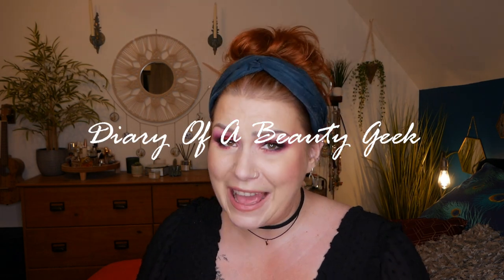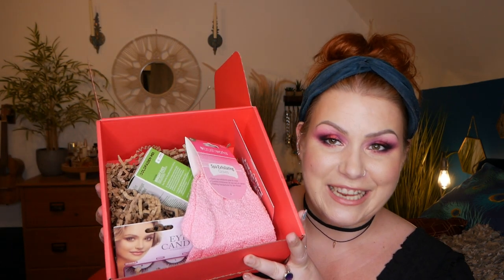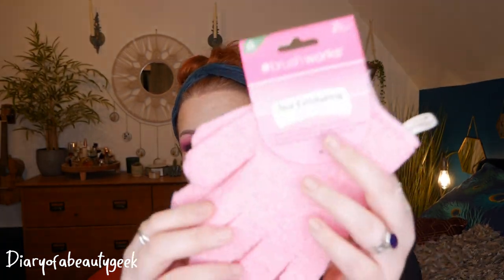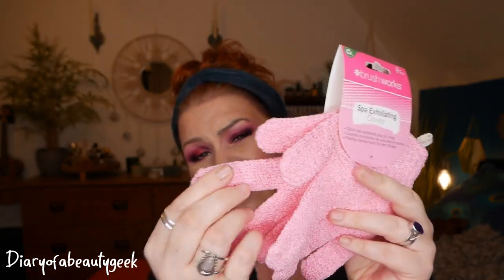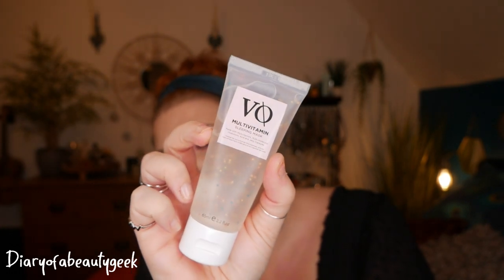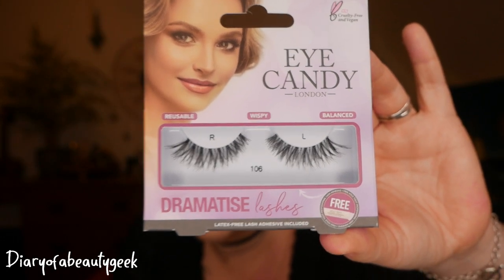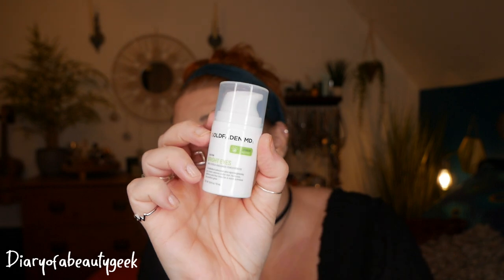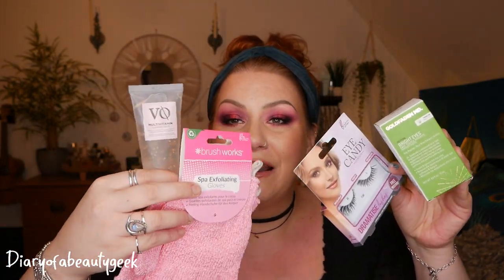FREEBIE ALERT ! UNBOXING AGORA APP NOVEMBER MEGA TREAT MYSTERY BOX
💋FREE MEGA BEAUTY TREAT BOX WORTH UP TO £200💄

This is my Agora Mega Treat box for November
For every person who uses my code,as well as receiving points or credit themselves, I receive 50 points.

When you reach 500 points you can use them to claim a free mega treat box worth up to £200

So thank you to all you lovely lot that used my code a few months ago, I was able to get this treat box ☺️

This is by far the best one I’ve seen so far with some great products, I’m really chuffed thank you 🙏

Do you shop on Agora App?

Invite code: ckelly

Available only for IPhone at the moment

💰Money off Links, Alerts & Subscriptions:
*Cohorted*** use code: COHORTEDGIFTME to recieve a free beauty product